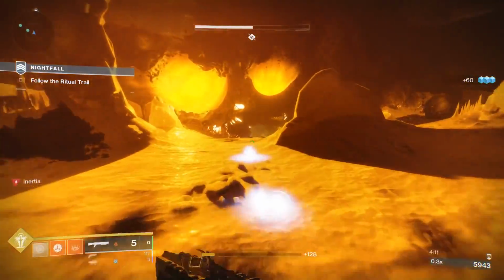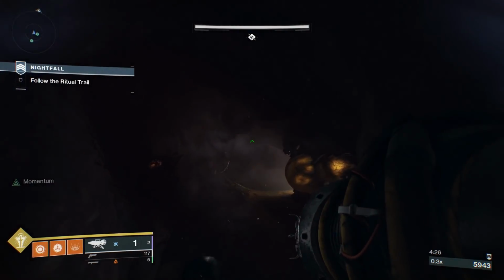Farming Strange Terrain for your Wayferer title? Spawn kill Nokris & save several mins per run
Many out there are probably farming their wayferer title this week in the form of obtaining the braytech rocket launcher from the strange terrain nightfall so the strike is being farmed quite a bite i imagine.

Don't you HATE when Nokris goes immune over and over? Yeah, so does everyone else.

Strategy: Requires 1 warlock with well of radiance & lunifaction boots, 1 titan with hammer strike aka melting point  and everyone to have wardcliff coil.

Set your well of radiance by the rock near the portal that Nokris comes out of. Wait for him to come out then apply your empowerment punch from the warlock as well as the hammer strike from the titan, walk back into the rift and fire away with wardcliff. He should be daed near instnatly for a spawn kill.